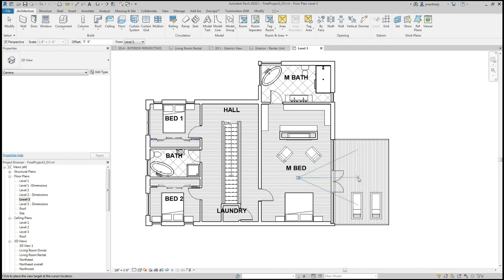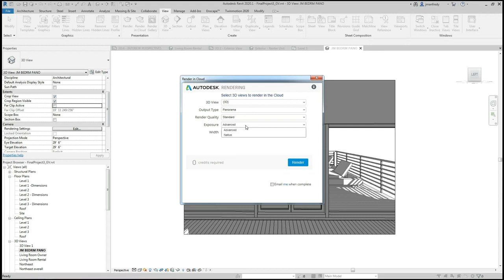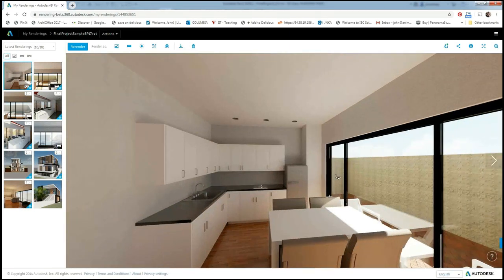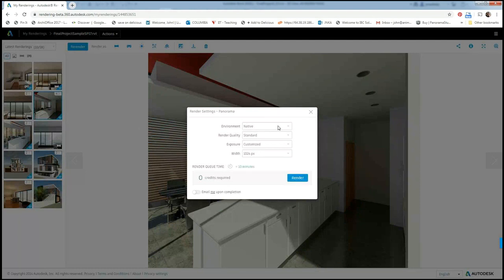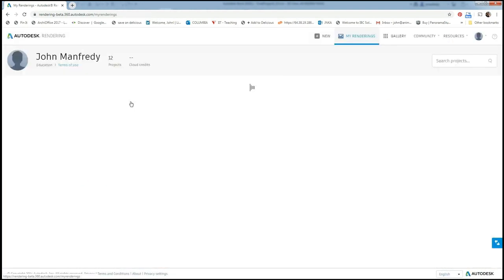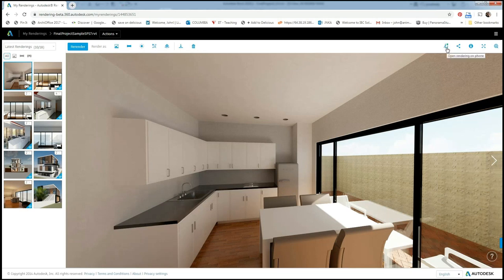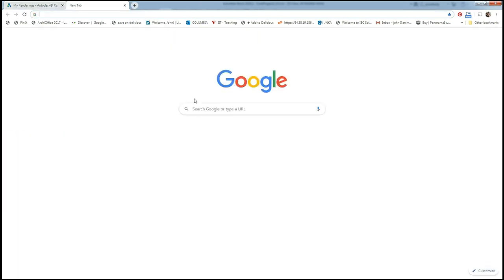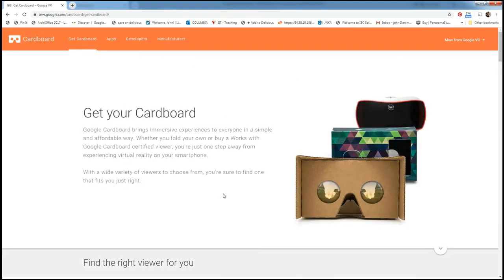How to Create 360 Panoramas in Revit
How to Create Standard or Stereo Panoramas in Revit for Immersive Presentations

Learn how to create stunning panoramas in Revit for immersive presentations with Referent Ear Designers. Follow along as John demonstrates how to create standard or stereo panoramas using Revit's Cloud Rendering feature. Discover key tips like placing cameras in the center of rooms, avoiding corners and hallways for better panoramas, and optimizing lighting for realistic renders.

In this training, you'll learn how to:
✅ Create standard or stereo panoramas using Revit.
✅ Ensure the panorama is created from the center of the room for optimal results.
✅ Avoid placing cameras in corners or hallways for better panoramic views.
✅ Check and adjust lighting settings before rendering the panorama.

0:00:03 - Creating Standard and Stereo Panoramas in Revit for Presentations
0:03:01 - Optimizing Lighting and Shadows for Better Scene Rendering
0:05:56 - Google Cardboard Glasses: Immersive VR Experience in Your Space
0:08:55 - How to Create Stereo Panoramas from Aerial Shots
0:11:53 - Optimizing Render Speed for Panoramic Images
0:14:51 - Sharing Panoramas and Renderings in 360 Viewer
0:17:46 - Sharing Google Cardboard and its features.